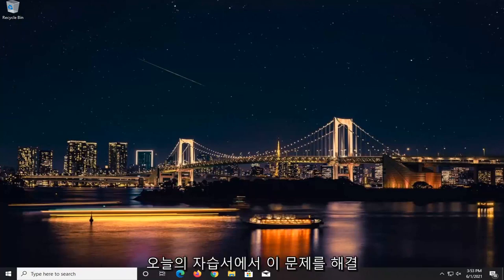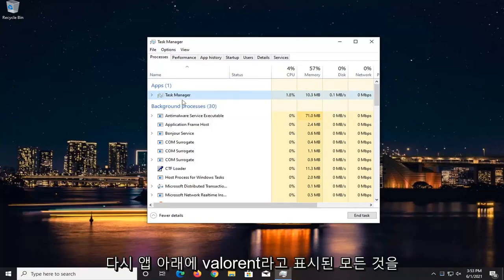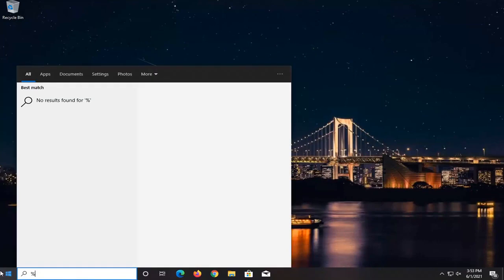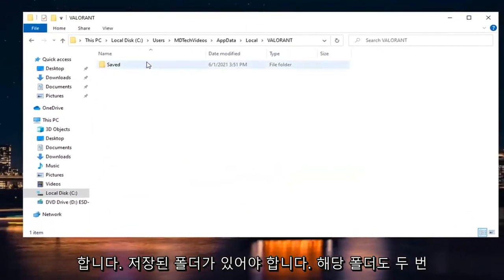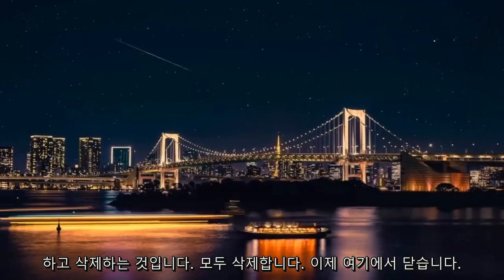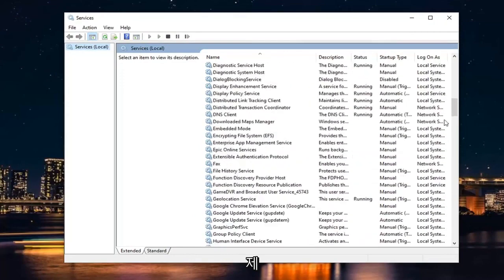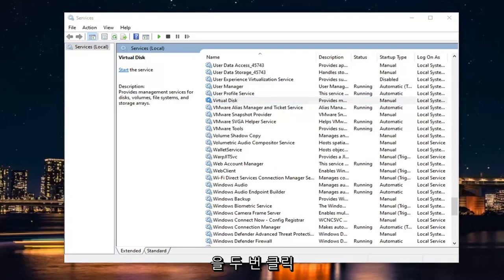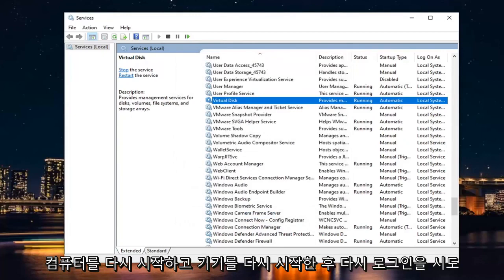Valorant Critical System 오류를 수정하는 방법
Valorant 치명적인 오류가 발생했으며 프로세스를 종료해야 함 FIX.

치명적인 시스템 오류는 PC에 응용 프로그램 또는 전체 시스템의 작동을 중지시키는 오류가 발생했음을 의미합니다. Valorant의 경우 Windows가 더 이상 자체적으로 해결할 수 없으므로 응용 프로그램이 자동으로 닫히거나 충돌할 수 있습니다.

Valorant는 빠르게 인기를 얻었고 Esports의 경쟁 장면에 가져오는 게임 플레이로 악명이 높아진 게임입니다. 게임이 꽃을 피우는 동안 사용자가 자주 접하는 문제의 자체 몫이 있습니다. 이러한 문제 중 하나는 "중요한 오류가 발생했으며 프로세스를 종료해야 합니다"라는 오류 메시지입니다. 이제 오류 메시지가 게임 중반에 나타나는 것 같으므로 게임 전체를 시작하지 못하게 하는 문제는 아닙니다. 그러나 게임 도중 게임이 중단되는 이유는 더 성가실 수 있습니다.

이 튜토리얼에서 해결된 문제:
valorant 심각한 오류가 발생했으며 프로세스를 종료해야 합니다.
valorant 치명적인 오류가 발생했습니다
valorant 치명적인 오류가 발생했습니다 수정

결과적으로 오류 메시지가 나타날 수있는 몇 가지 이유가 있습니다. 경우에 따라 문제는 오버클럭된 CPU 또는 GPU와 연결되고 이에 의해 트리거될 수 있습니다. 이와 함께 PC 구성 요소를 오버클럭하는 데 자주 사용되는 MSI Afterburner 등과 같은 소프트웨어도 범인이 될 수 있습니다. 그러나 그것이 전부는 아닙니다. 알려진 원인에 대해서는 아래에서 더 자세히 언급하겠습니다. 그러므로 그 안으로 들어가 보자.